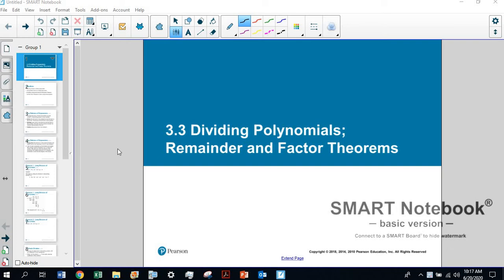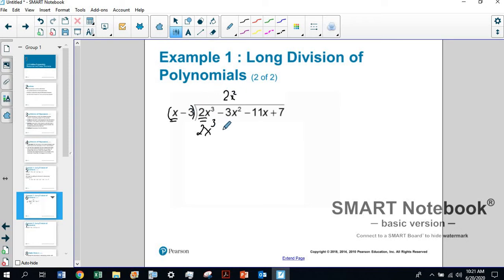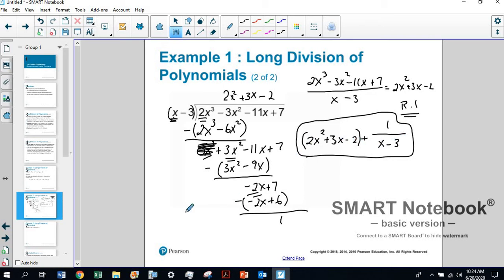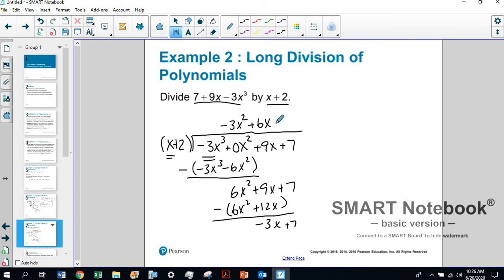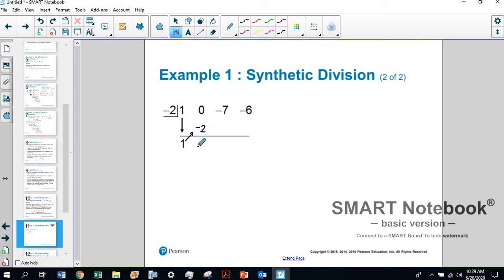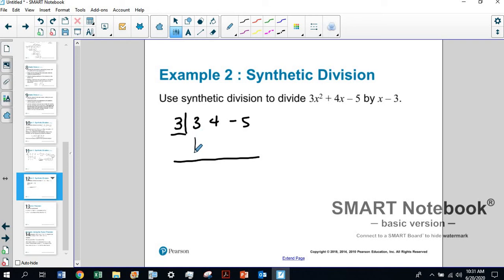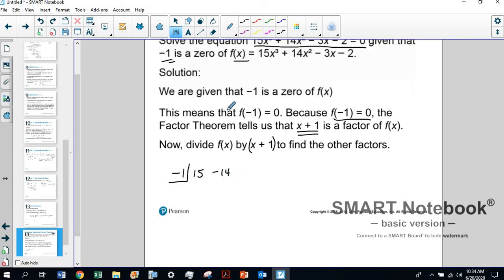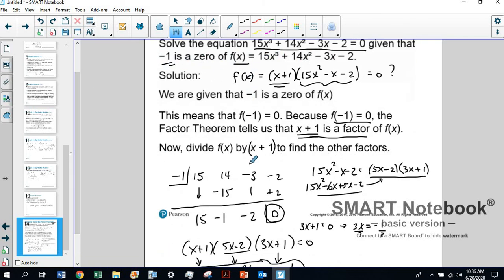Section 3 3 Dividing Polynomials Synthetic Division The Factor Theorem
NOTE: Example 2 on Synthetic Division has an incorrect solution - the remainder is +34, not -34!